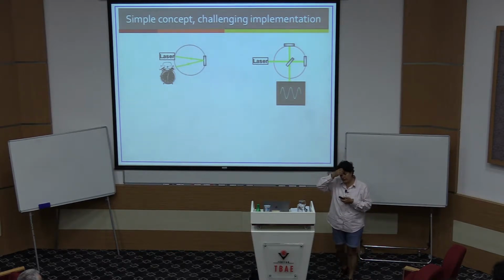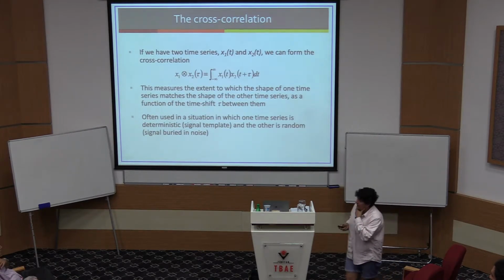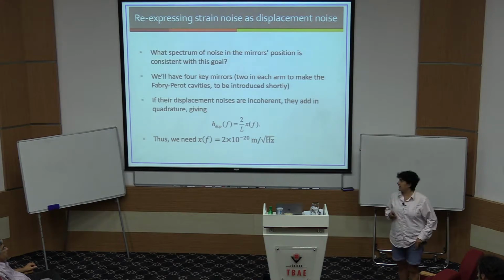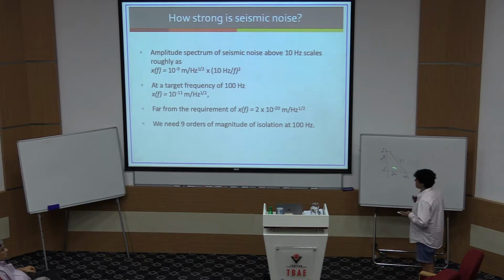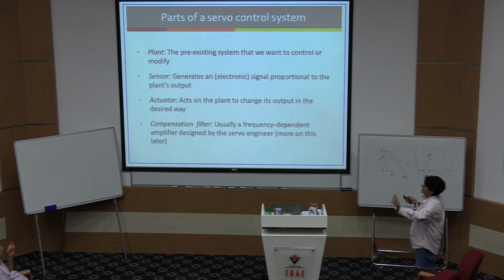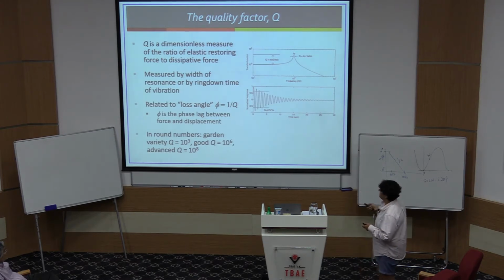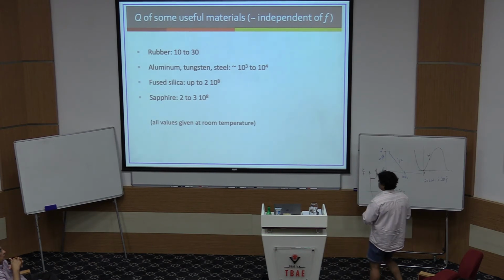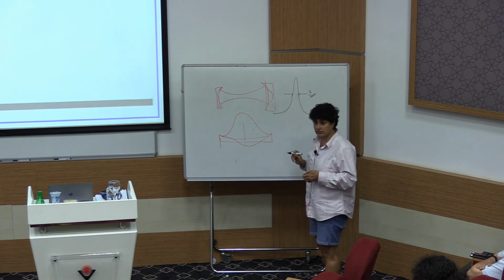Key Technologies Behind Gravitational Wave Detectors - Lecture 2/4 | Nergis Mavalvala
Key Technologies Behind Gravitational Wave Detectors

Speaker: Nergis Mavalvala (MIT, USA)